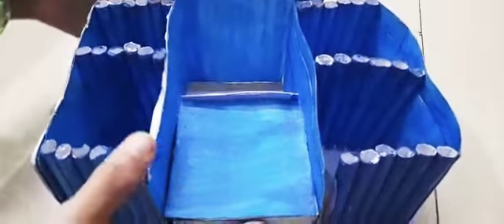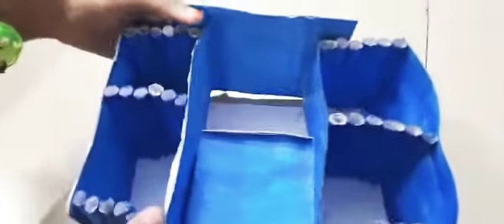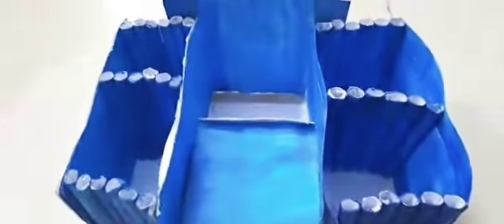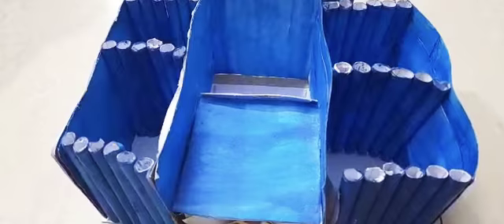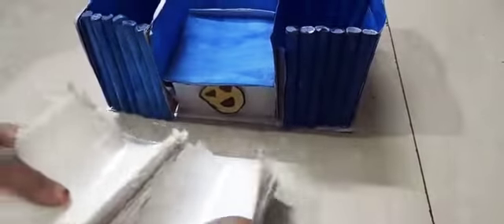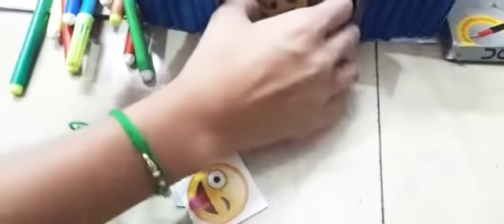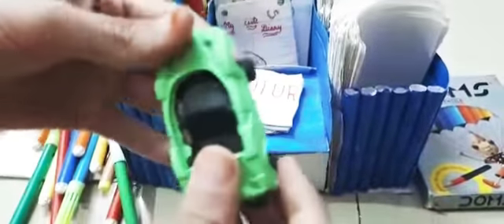Homemade craft box & stationary's 🖊🖊🎨🎨 #g.s.artworld